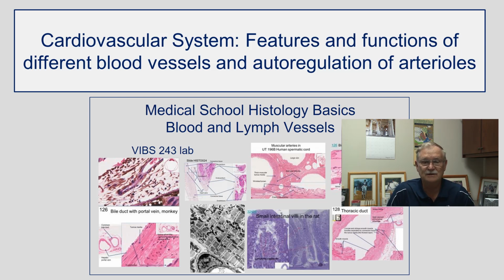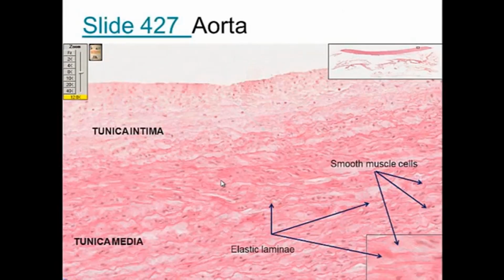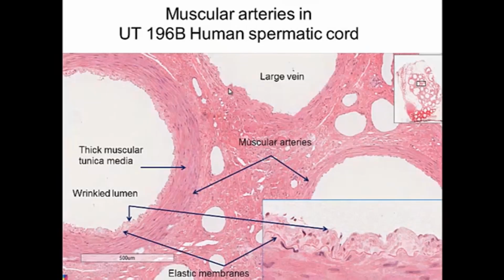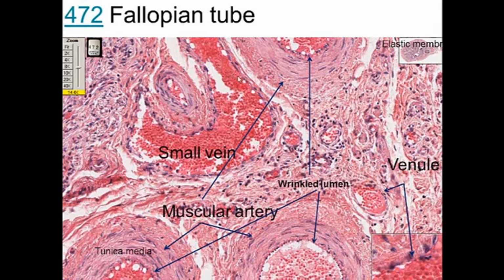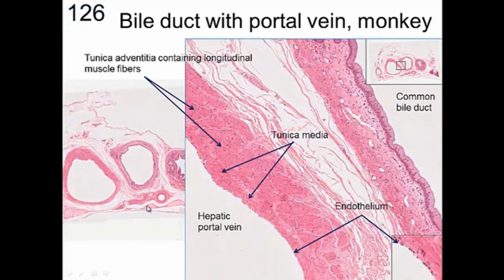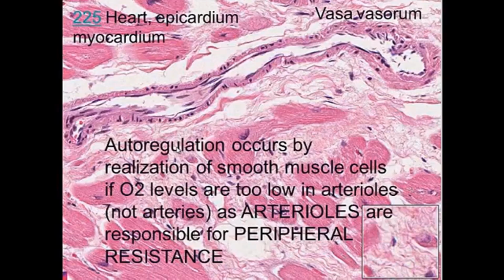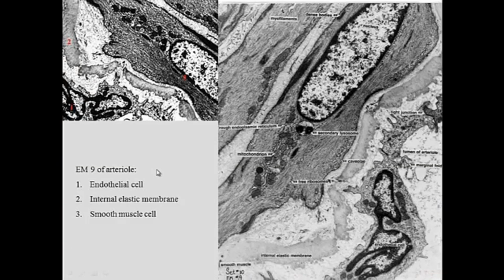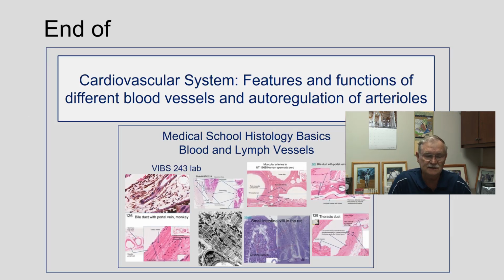Cardiovascular System- Features & Functions of different blood vessels/autoregulation of arterioles